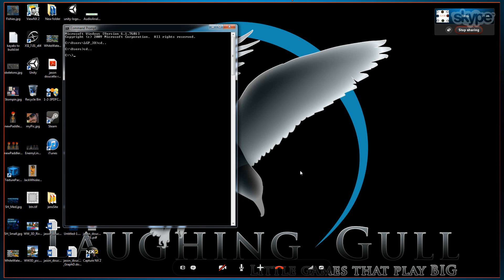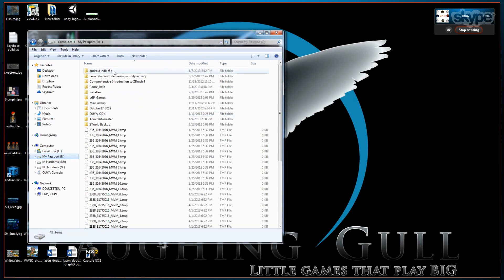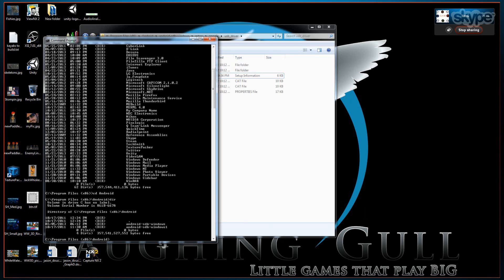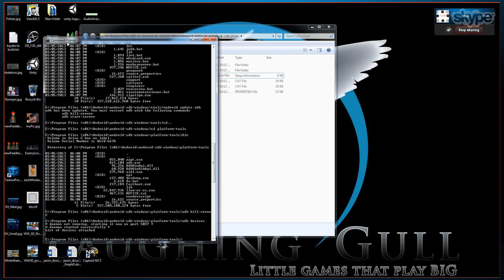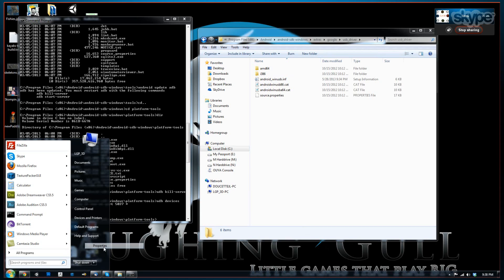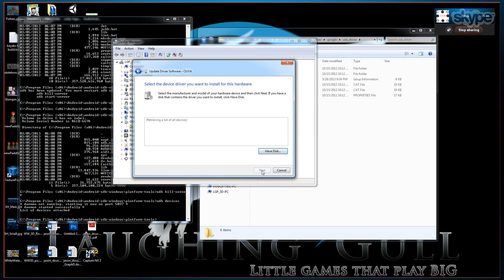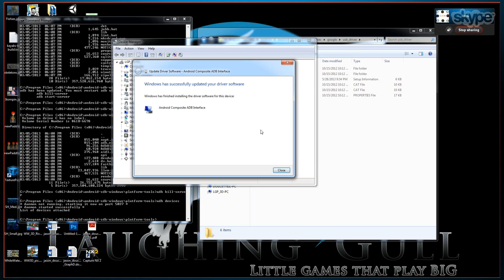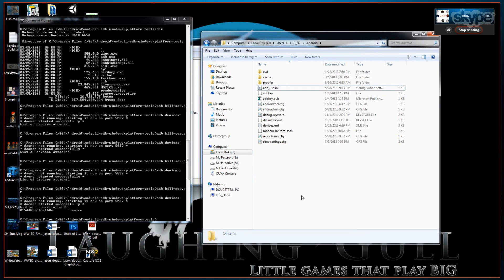OUYA on Windows Driver Setup